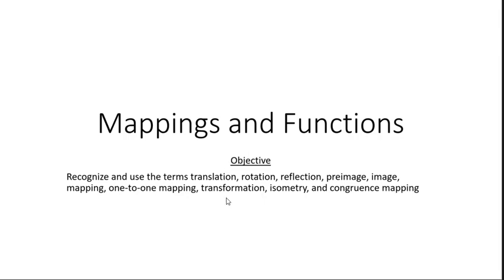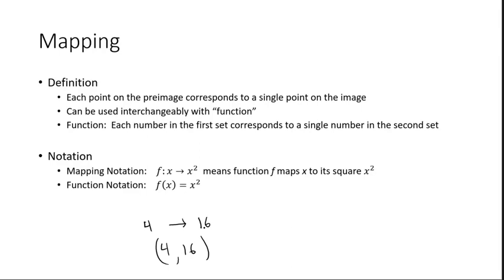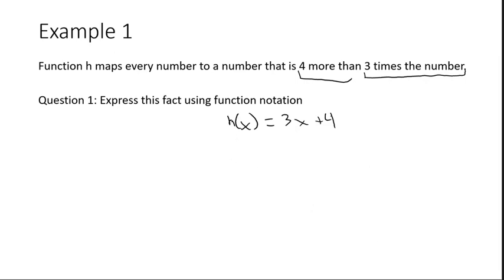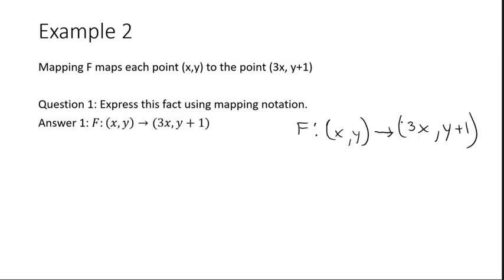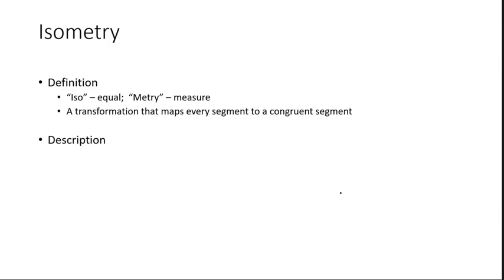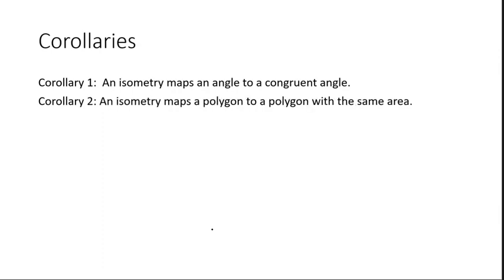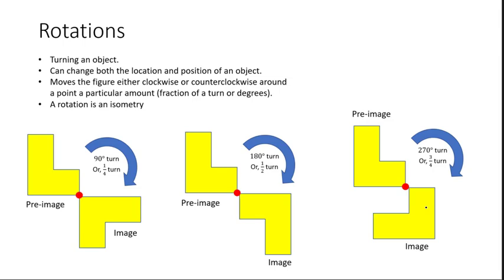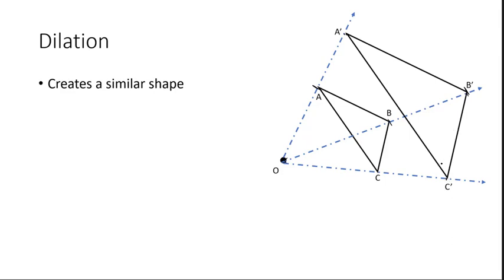Mappings and Functions (Geometry)